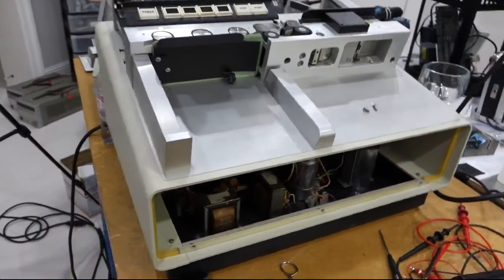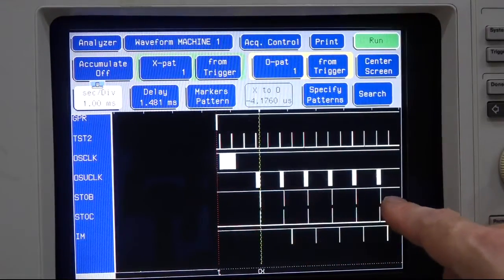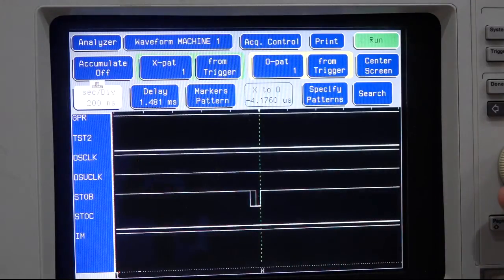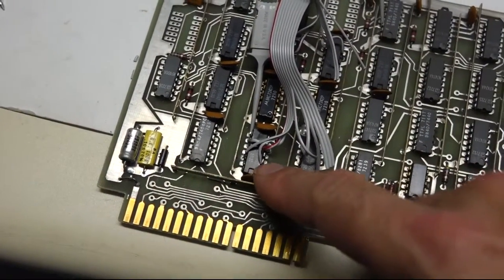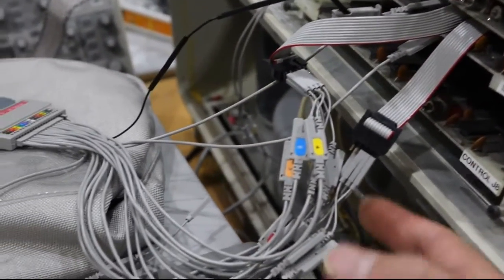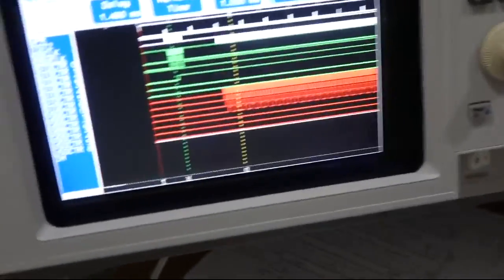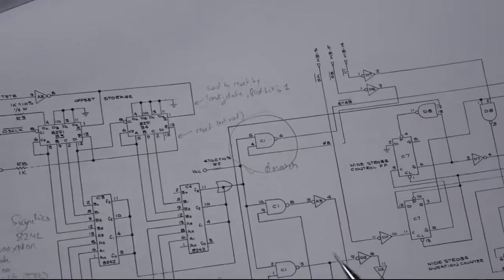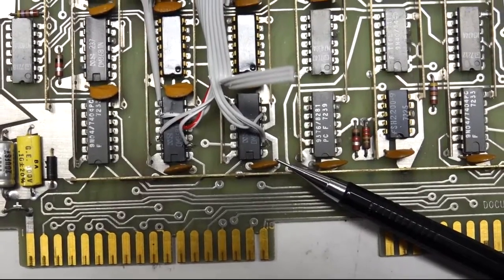Documation Punched Card Reader Part 3 - Found a bad chip?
Continuing to restore my 1970's vintage punched card reader. Forget what I said in Part 2, the fault seems to be a little further away in one of the counters. Here is how I found it with the vintage HP 1670 Logic Analyzer. So I think at least one bad chip. I have ordered a replacement, to be continued.